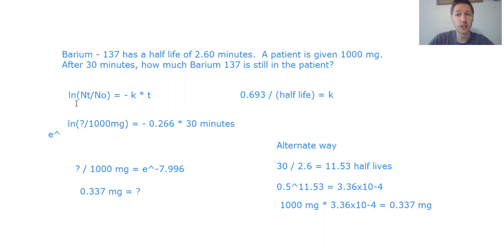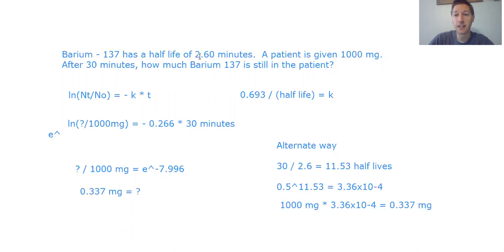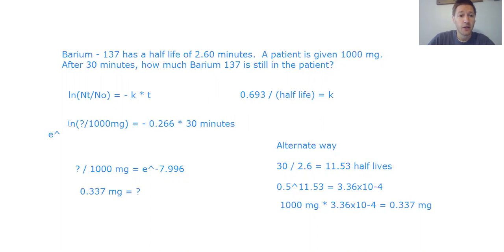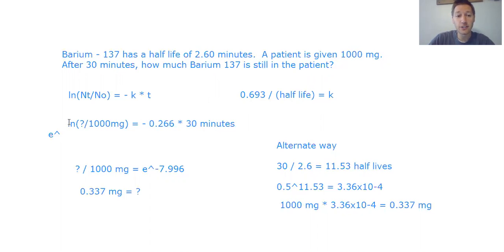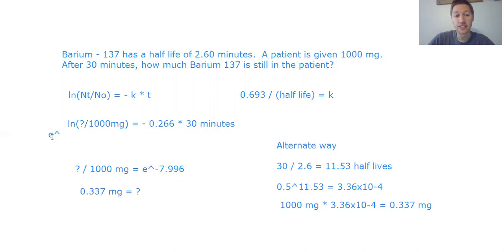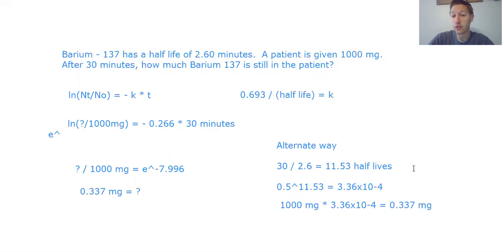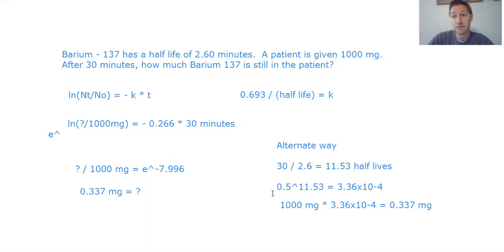Chemistry Unit 6 Half life solve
This video solves a half life question where you need to solve for the variable inside of the natural log.
Relevant to
B Half Lives